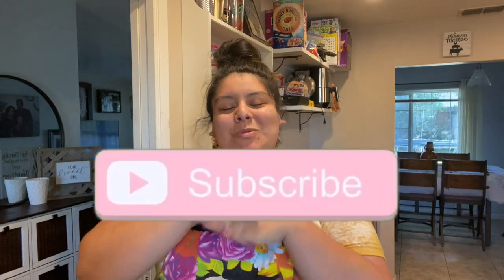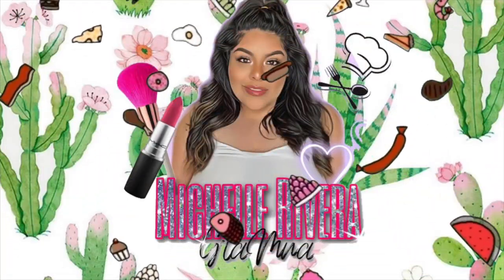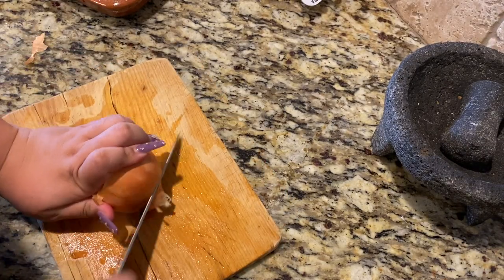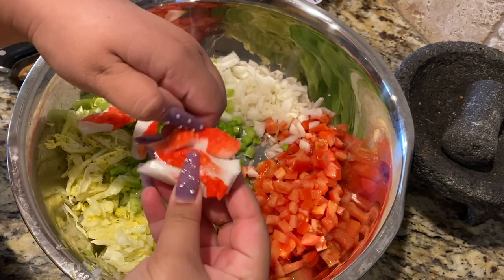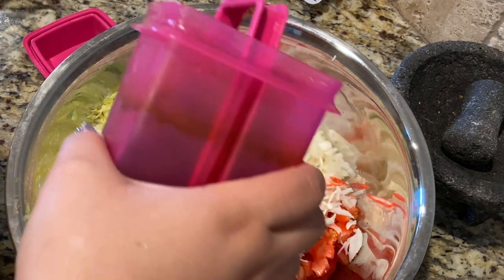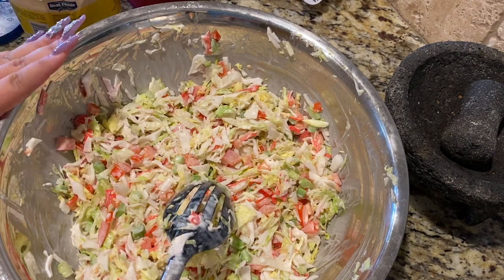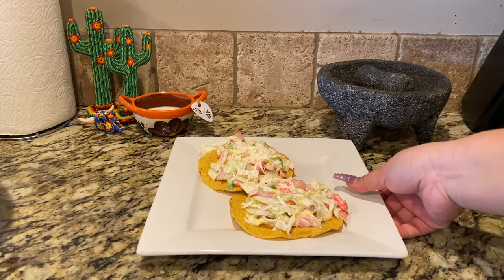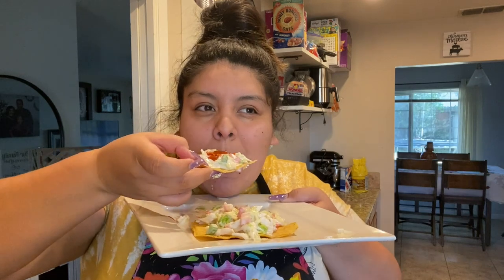HOW TO MAKE ENSALADA DE JAIBA l IMITATION CRAB MEAT SALAD lEASY RECIPE TO FOLLOW l MY MOMS RECIPE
ENSALADA DE JAIBA THE WAY MY MOM DOES IT, IMITATION CRAB SALAD. ITS A PERFECT SALAD FOR THESE HOT SUNNY DAYS. I HOPE YOU GUYS LIKE IT IF YOU MAKE IT DONT FORGET TO TAG ME OVER ON INSTAGRAM DETAILS ARE BELOW. LOVE YOU GUYS I’LL SEE YOU ON MY NEXT ONE

MEEE_CHY